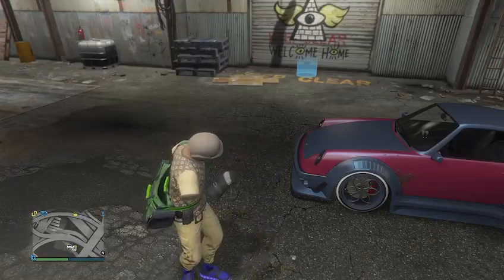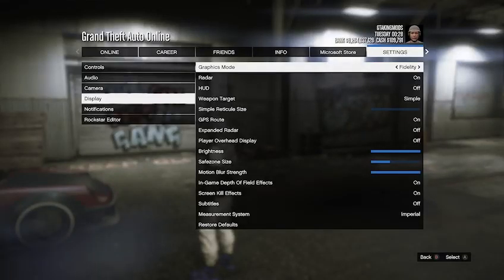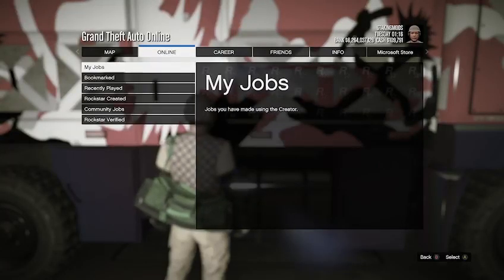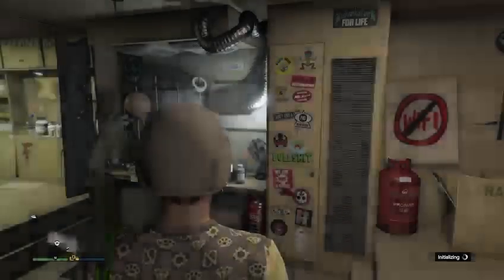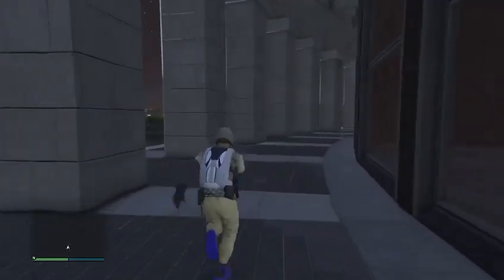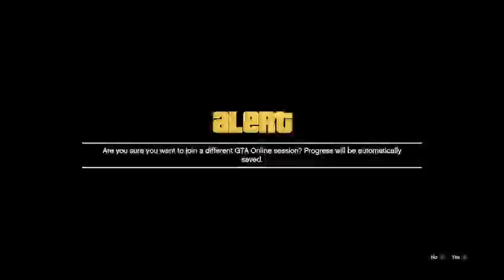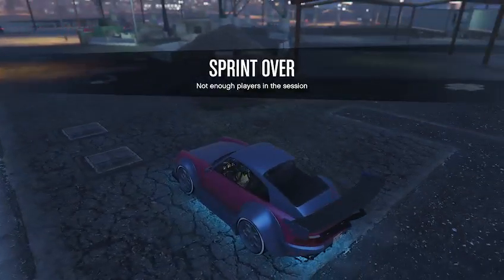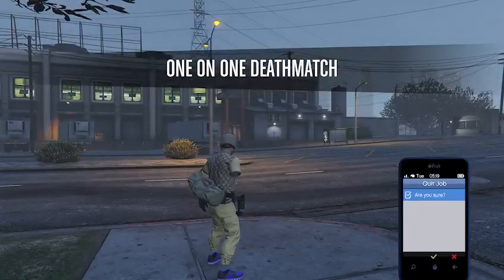GRAND THEFT AUTO 5 BRAND NEW GIVE AVENGER TO FRIEND GLITCH